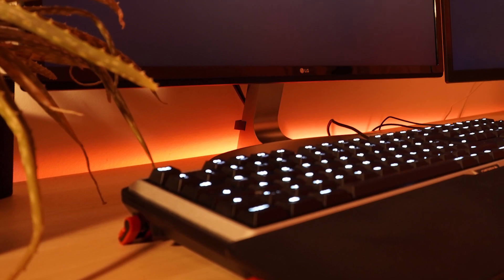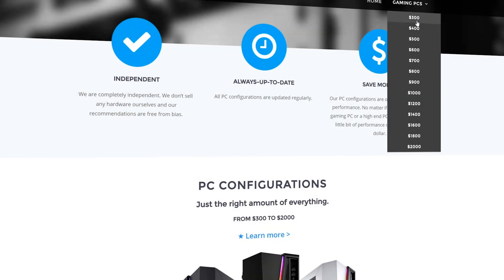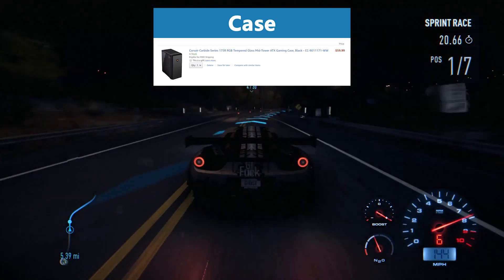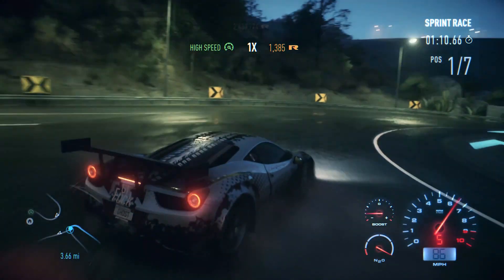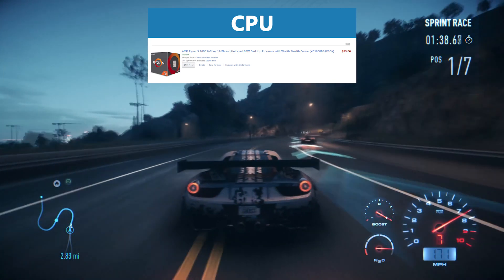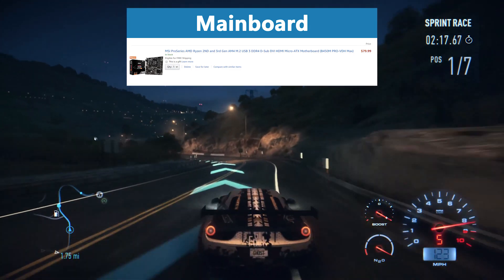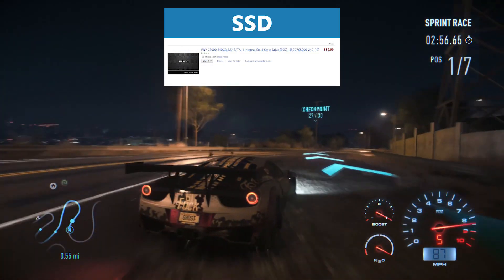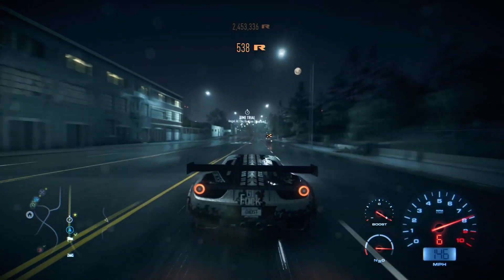How to BUILD an awesome $600 GAMING PC in 2020!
The best & fastest $600 Dollar Gaming PC Build?! The Guide and Review with the best value for money 2020!!

In this video i'm talking about how to build the best Gaming PC with a budget of about $600. The most important hardware components of any Gaming PC is the CPU and Graphics Card. But i won't only go into those components, but also into other important components that will be in our computer. Basically this is a short, but complete guide on how to build a powerful Gaming Pc that's perfect for playing video games.

The Components:

⭐️ Graphics Card

⭐️ Power Supply

Do you want to know what hardware you should buy to build the best Gaming PC? So do we! From $300 Budget Gaming PCs to $3000 High End Gaming PCs, we cover it all! If you don't want to search through hundreds of benchmark tests and review sites in order to get some idea about what CPU or Graphics Cards to buy or which hardware pieces fit well together, don't worry. We will do all this for you! Join the GamingPcDealz community and build your awesome Gaming PC today or just enjoy the videos and be always up to date when it comes to Gaming PC hardware!